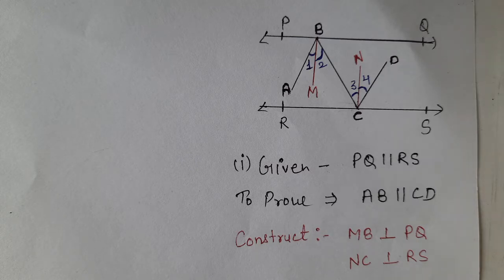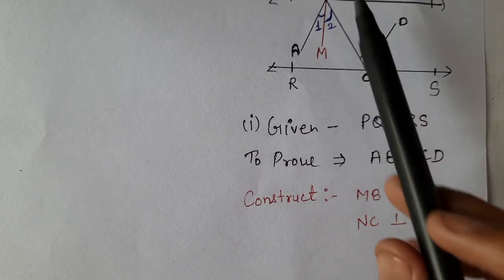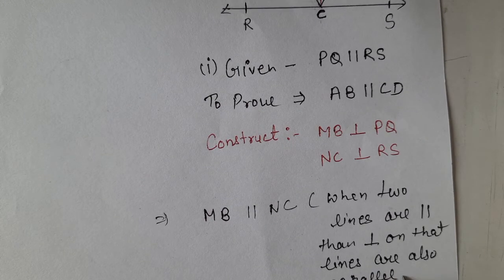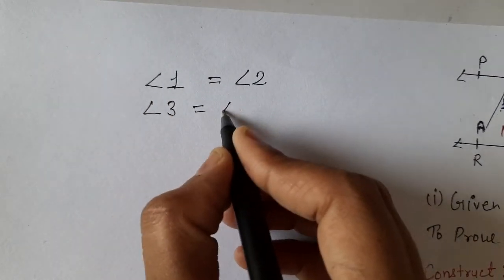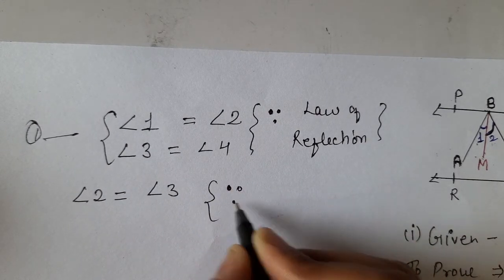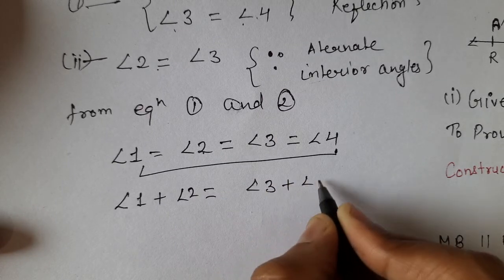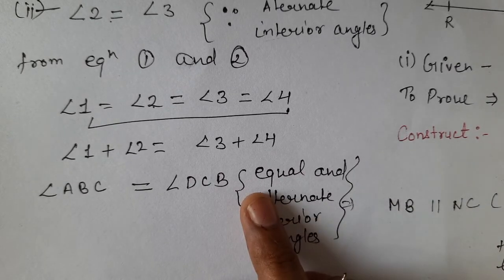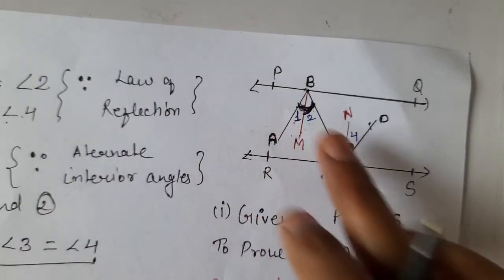Question 6 exercise 6.2 class 9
This question is very important for the examination point of view.